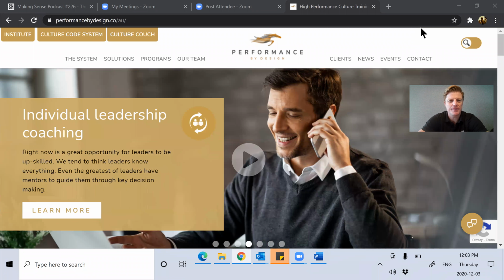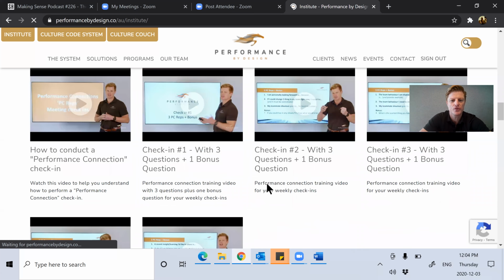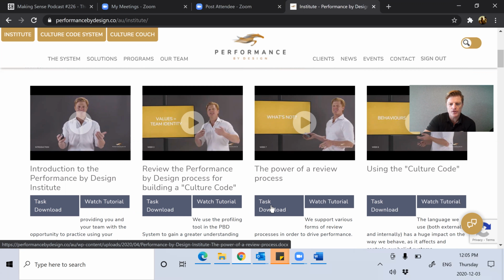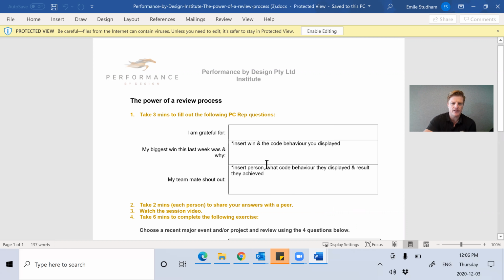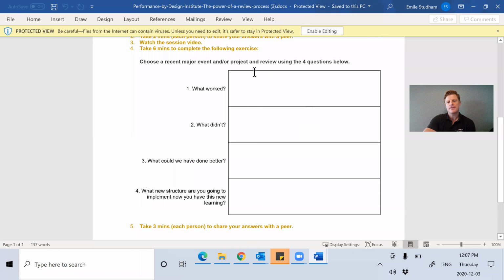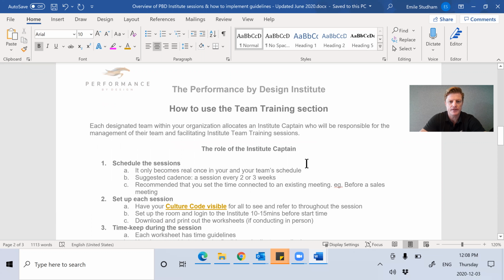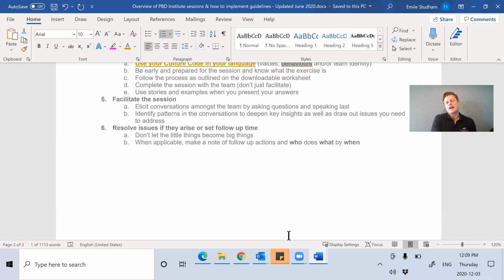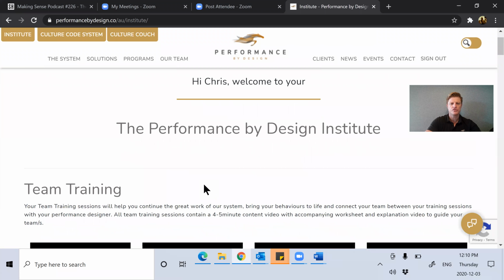How to use the Team Training section of the PBD Institute Dec 2020